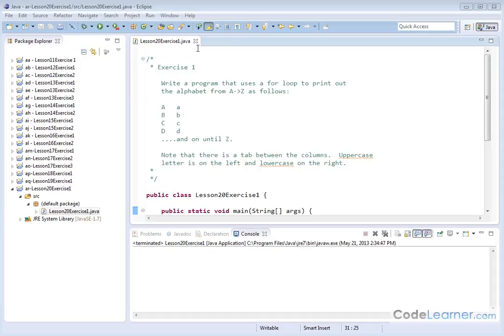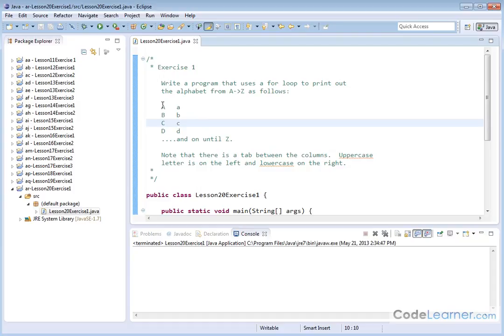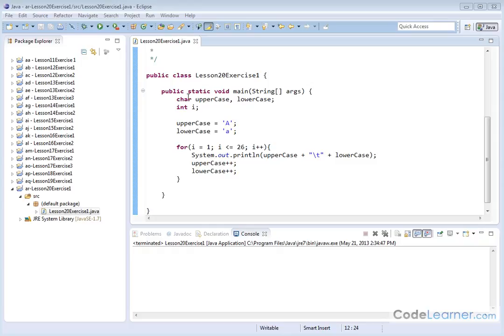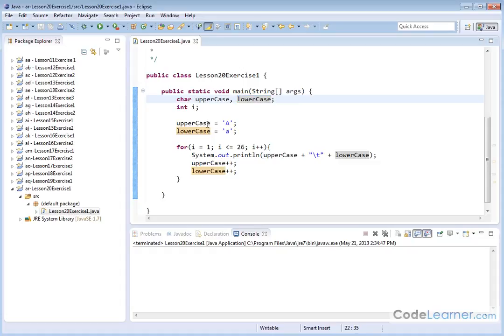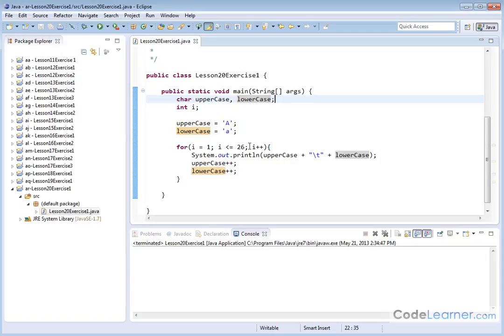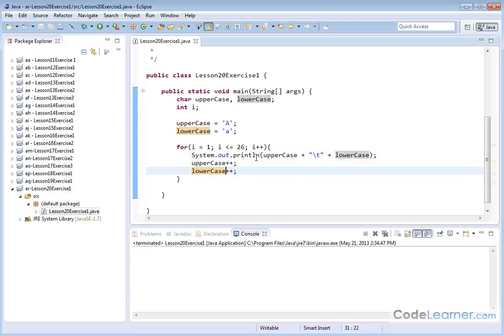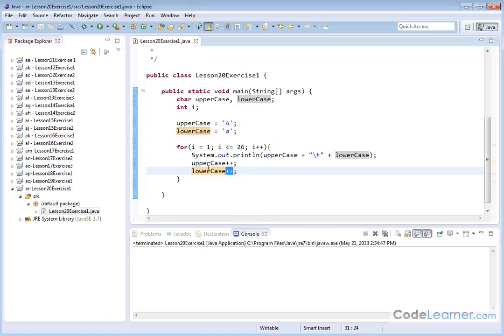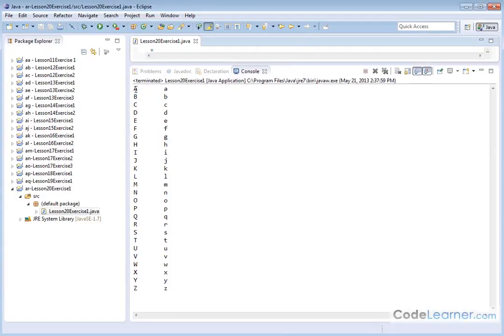MJP Vol-1 Exercises(Section 20 -The Character Data Type)